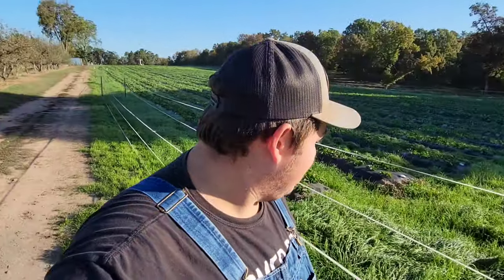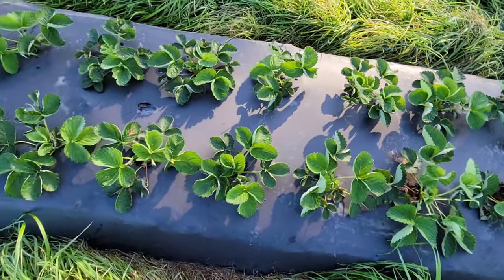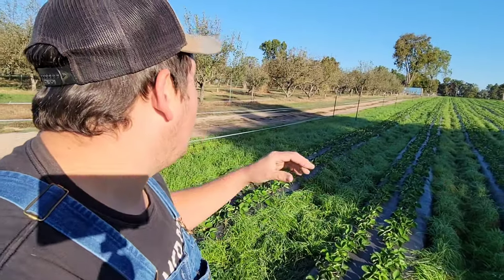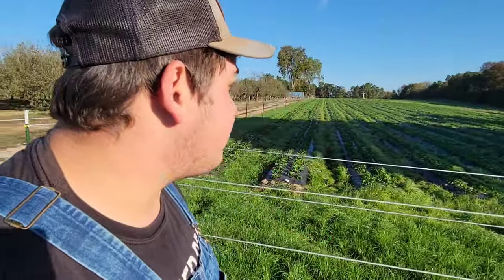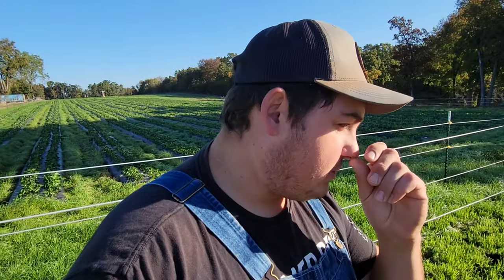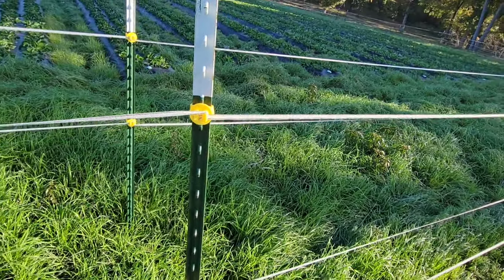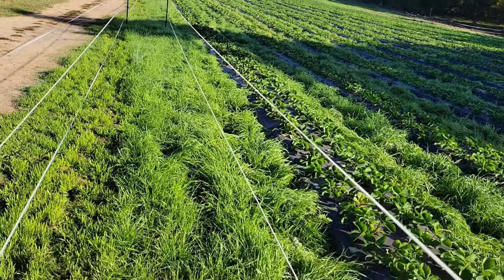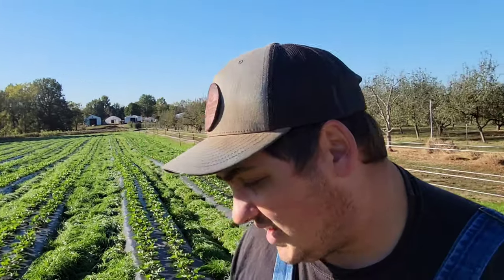Deer Fence 🦌 Cheap and Effective!